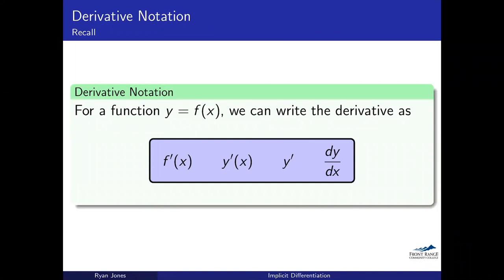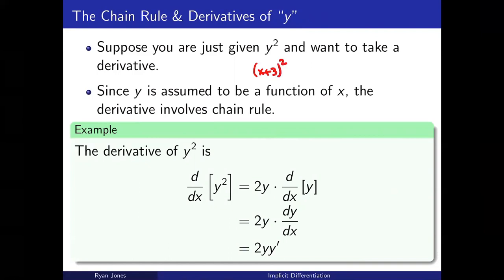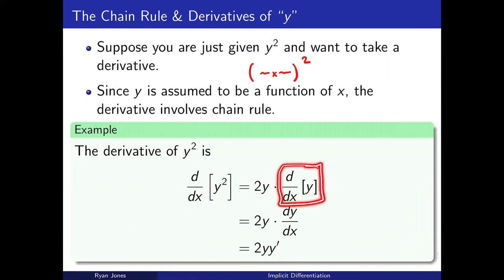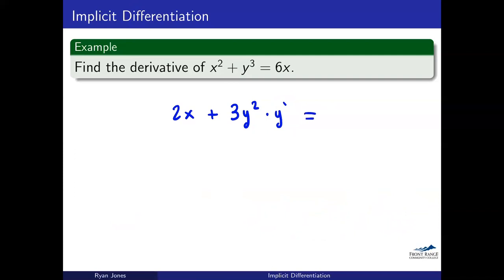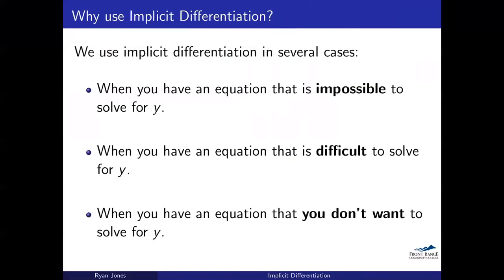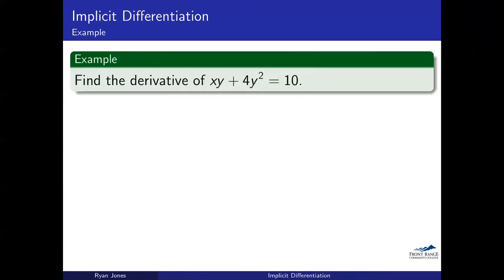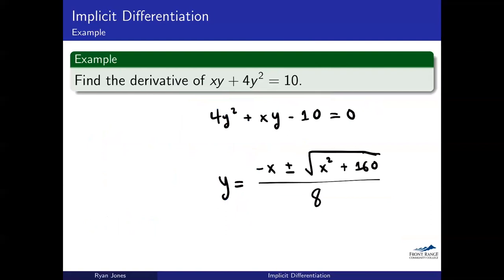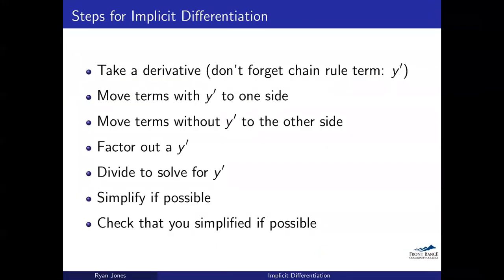MAT 125 -- Lecture 20 -- Implicit Differentiation